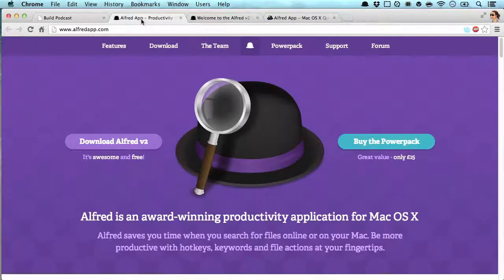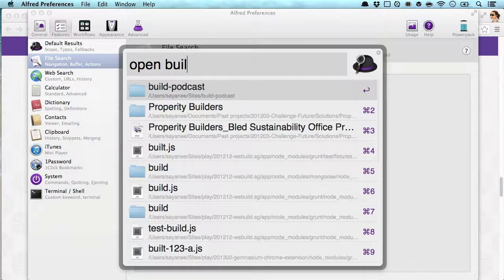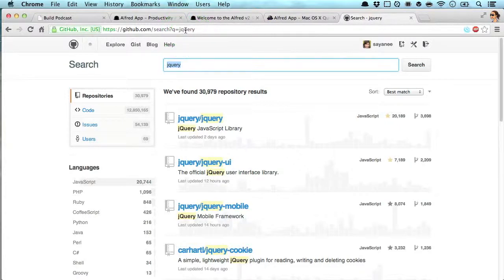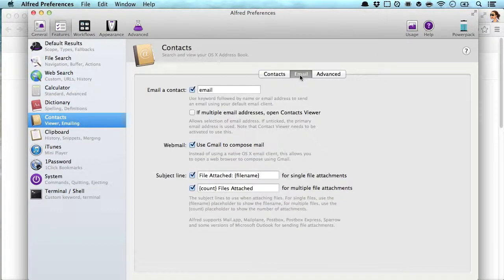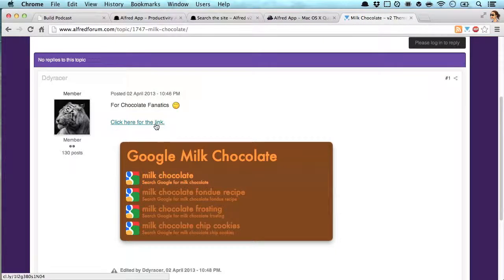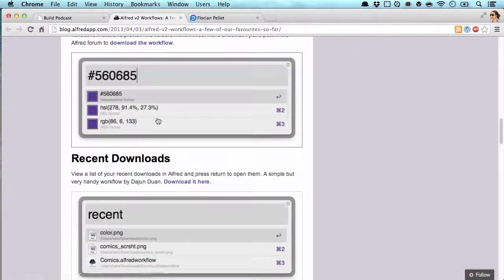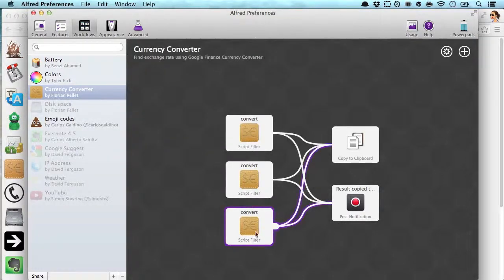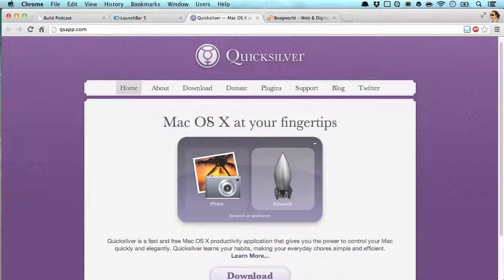Build Podcast 038 Alfred